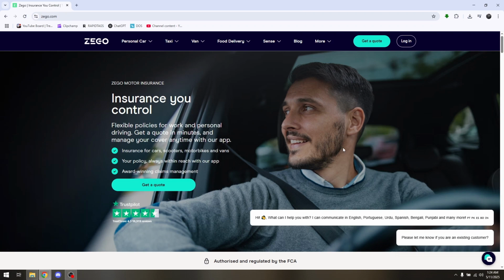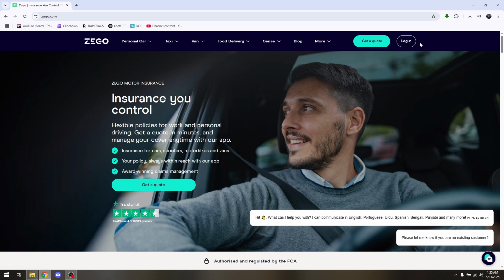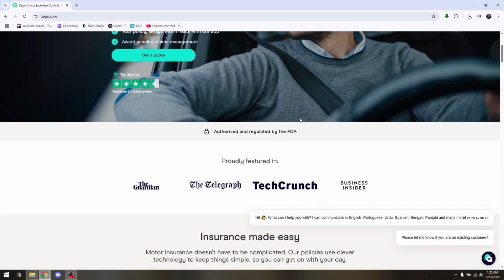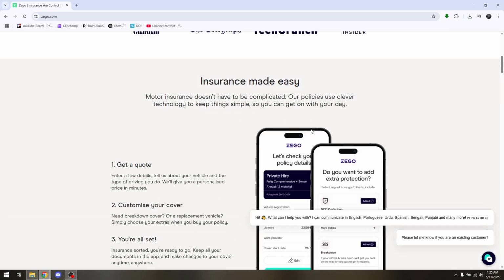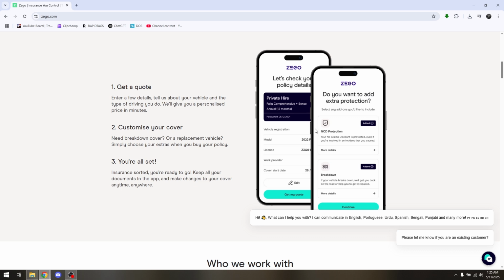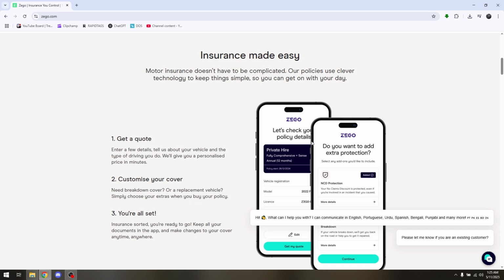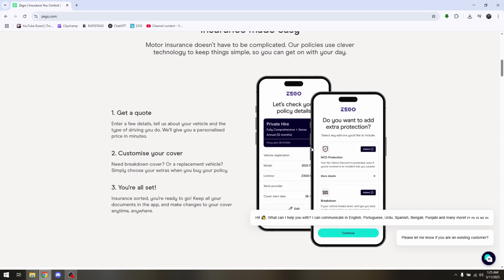How To APPLY FOR ZEGO FOOD INSURANCE 2026! (FULL GUIDE)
In this video, I am going to show you how to apply for Zego Food Insurance in 2026. I will guide you through the step-by-step process of selecting the right policy, whether it's pay-as-you-go or a 30-day plan.